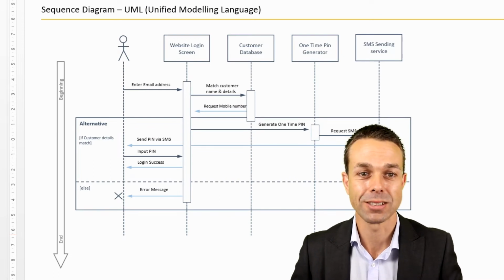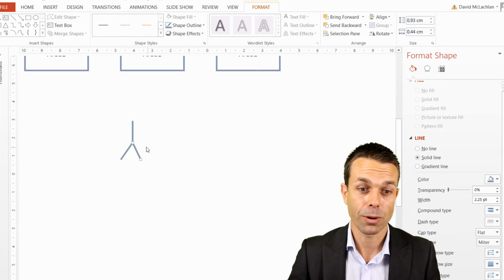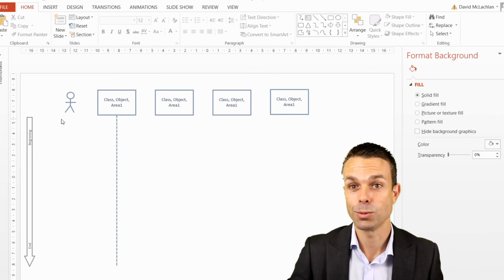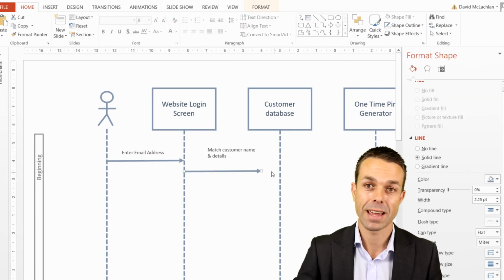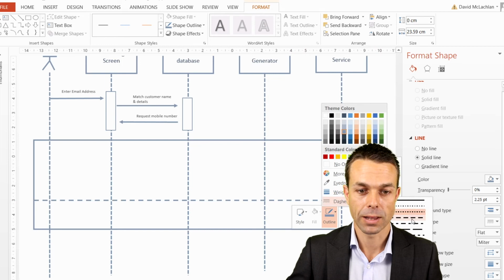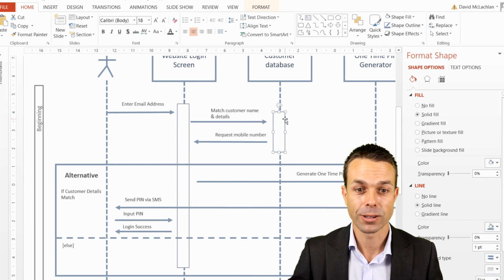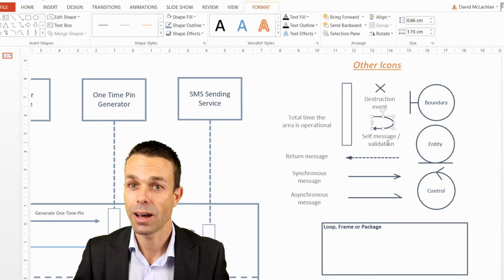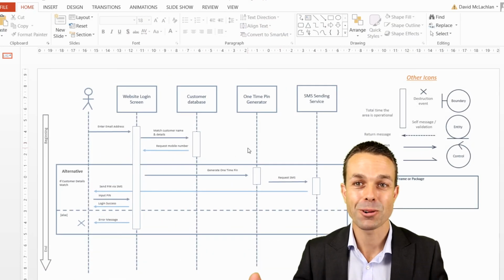How to make a UML Sequence Diagram in PowerPoint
How to make a Unified Modelling Language (UML) Sequence Diagram using a tool that everybody has access to - PowerPoint. We walk through a real life diagram scenario and create the Sequence Diagram as we go.